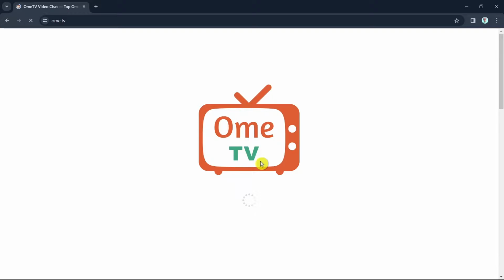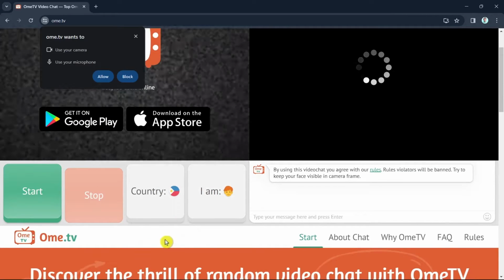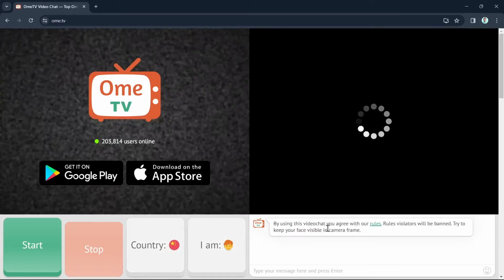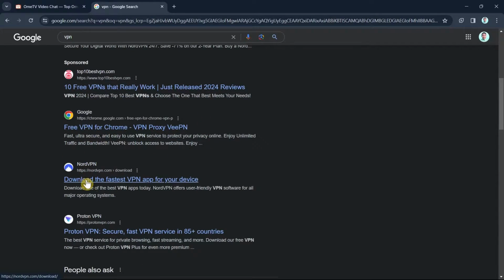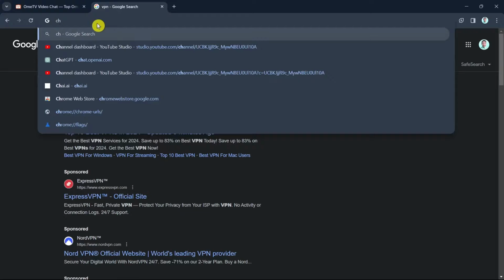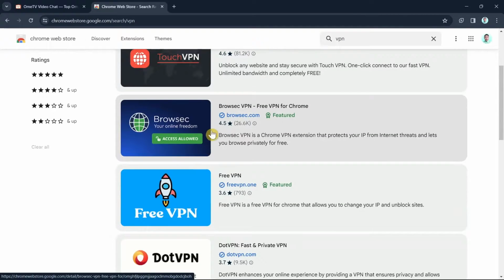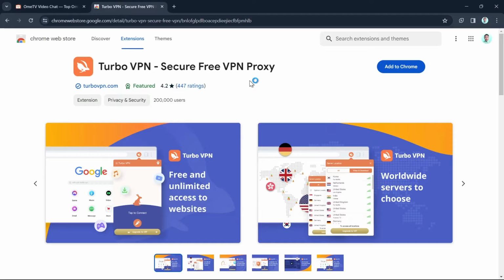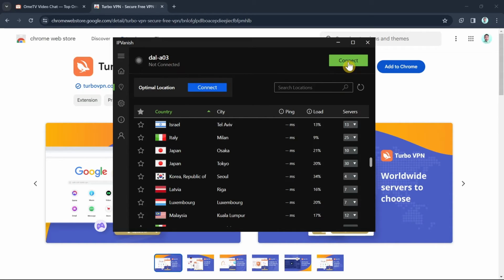How To Talk To Other Country in OmeTV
Learn How To Talk To Other Country in OmeTV